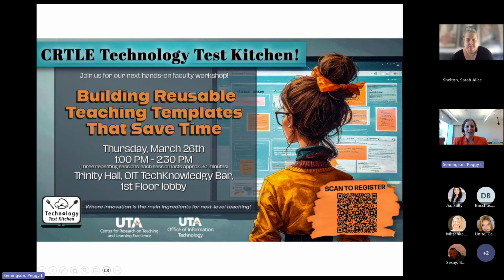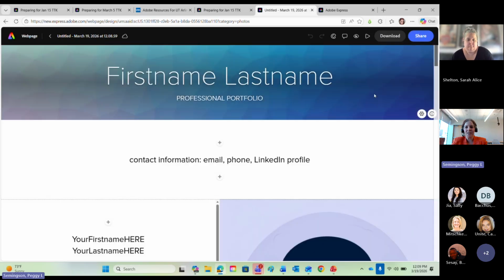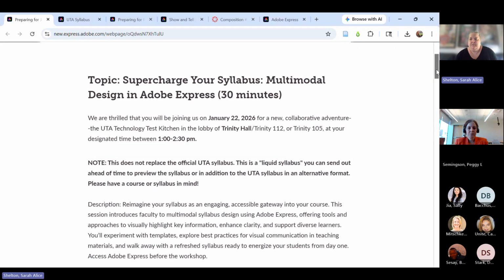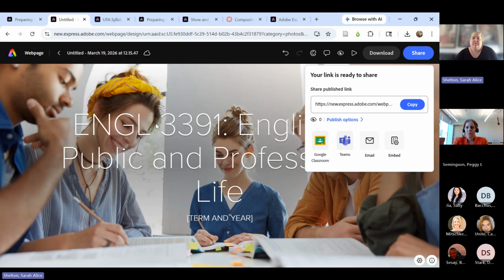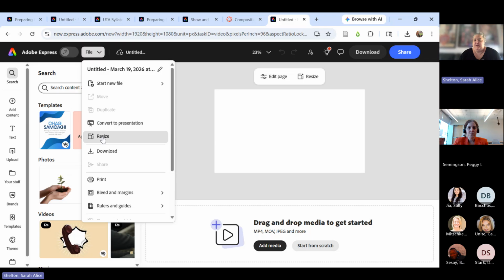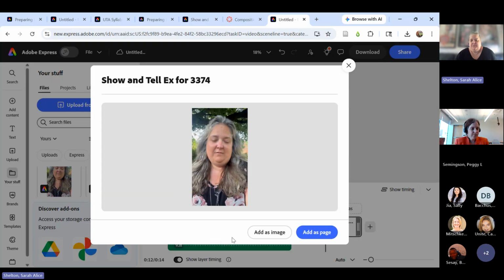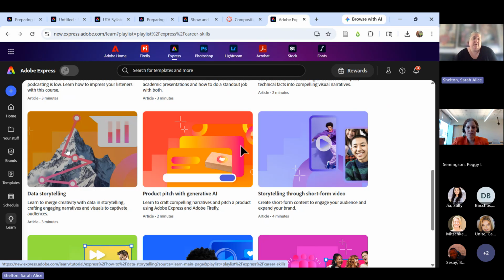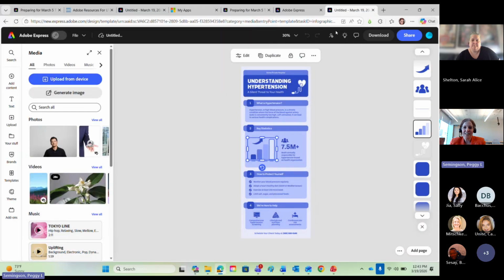Webinar Recap CRTLE Technology Test Kitchen March 19 Recording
Generated by AI. Be sure to check for accuracy.

Meeting notes:

Overview of CIRTL Technology Test Kitchen and Adobe Express Access:

Peggy Semingson and Sarah Shelton provided an overview of the CIRTL Technology Test Kitchen initiative, highlighting its focus on hands-on digital teaching tools, and explained that all UTA faculty, staff, and students have free access to Adobe Express and related resources.
 Test Kitchen Initiative Structure: Peggy described the CIRTL Technology Test Kitchen as a series of hands-on, pilot workshops designed to introduce faculty and staff to digital teaching tools, with a focus on pedagogy and practical application. The sessions are intended to be short, interactive, and will be made hybrid in the future.
 Adobe Express Campus Access: Peggy and Sarah emphasized that UTA is an Adobe Creative Campus, granting all faculty, staff, and students free access to Adobe Express and Adobe Firefly, with a site license covering everyone. They noted that tutorials and support resources are available through the CIRTL Test Kitchen website.
 Upcoming Events and Resources: Peggy announced an upcoming workshop on building reusable teaching templates, open to staff and graduate students, and directed participants to the CIRTL Test Kitchen website for registration, resources, and information about micro-credentials and the Chef's Challenge.
Demonstration and Discussion of Adobe Express Career Portfolio Templates:
Peggy Semingson demonstrated the use of Adobe Express career portfolio templates, showing how to remix and customize them, and addressed questions from Catherine about importing existing resumes and from Diane about the learning curve compared to Canva.
 Remixable Portfolio Template Walkthrough: Peggy guided participants through accessing and remixing a career portfolio template in Adobe Express, explaining how to input personal information, add a headshot, and use AI-generated images via Adobe Firefly. She clarified that the template is fill-in-the-blank and intended as a starter portfolio.
 AI Image Generation in Portfolios: Peggy and Sarah discussed using Adobe Firefly to generate profile images based on descriptive prompts, noting that users and students have monthly credits for generative AI, which are replenished regularly.
 Importing Existing Resumes: Catherine asked if an existing resume or CV could be uploaded and automatically formatted into the template; Sarah and Peggy clarified that the process is manual and step-by-step, requiring users to transfer content individually.
 Learning Curve Compared to Canva: Diane shared experiences with the Adobe Express interface, finding it less intuitive than Canva, and Sarah acknowledged the adjustment period, explaining that Adobe Express draws on Photoshop features and may require more exploration, but offers robust capabilities.
Creating and Sharing Multimodal Digital Syllabi in Adobe Express:
Sarah Shelton demonstrated how to use a UTA-specific Adobe Express template to create interactive, visually engaging syllabi, answered Donna's questions about uploading existing syllabi, and explained sharing and publishing options.
 Digital Syllabus Template Usage: Sarah showed how to access and remix a UTA-branded syllabus template in Adobe Express, emphasizing that it serves as a supplement rather than a replacement for the official syllabus. She demonstrated adding course information, images, and customizing content for engagement.
 Saving and Publishing Syllabi: Sarah explained that all edits are saved in real time to the Creative Cloud, and users can publish the syllabus as a web page, generate a shareable link, or embed it in Canvas or email for student access.
 Uploading and Linking Existing Syllabi: Donna inquired about uploading syllabi; Sarah clarified that while PDFs can be uploaded and edited, converting a syllabus into the interactive template must be done manually. Peggy suggested linking to the official syllabus via a hyperlink if hosted elsewhere.
 Customizing and Expanding Templates: Sarah described how to add new content blocks—such as photos, text, or video—using the plus buttons, allowing further personalization beyond the provided template structure.
Explainer Videos and Podcast Creation with Adobe Express:
Sarah Shelton provided a step-by-step demonstration of creating explainer videos and podcasts in Adobe Express, covering template selection, media uploads, editing, resizing, and sharing, and answered Catherine's question about resizing uploaded flyers.
 Video and Podcast Creation Workflow: Sarah outlined the process for creating videos in Adobe Express, including starting from templates or scratch, uploading existing media, generating content with AI, and using the timeline to add and arrange video, audio, and text layers.